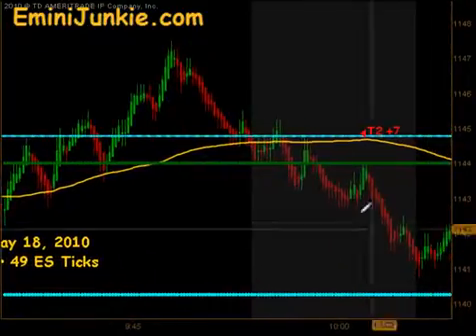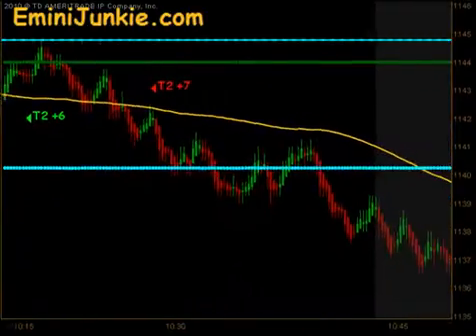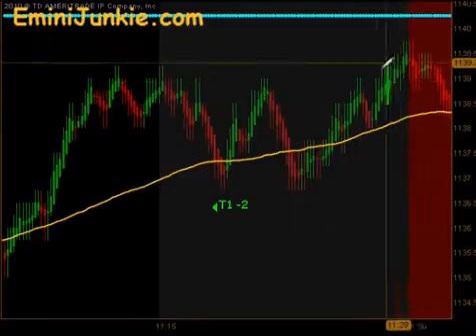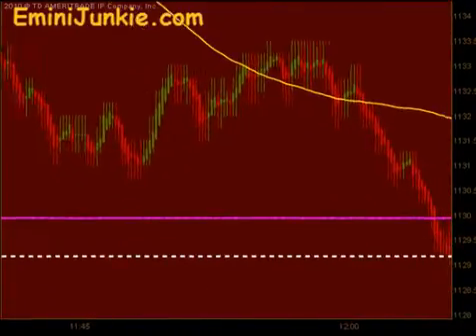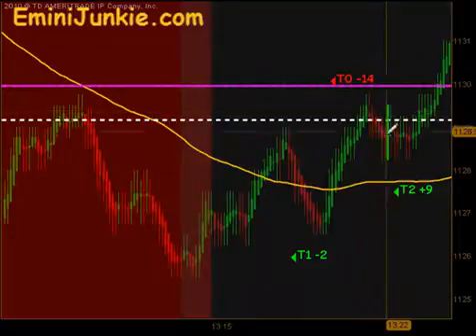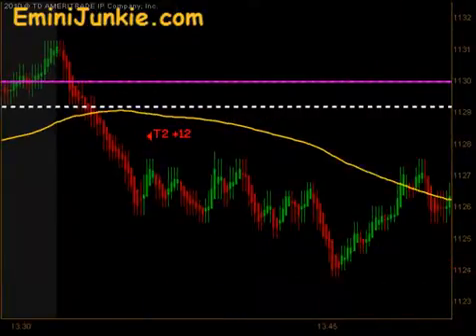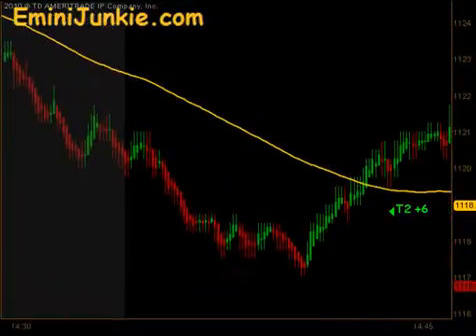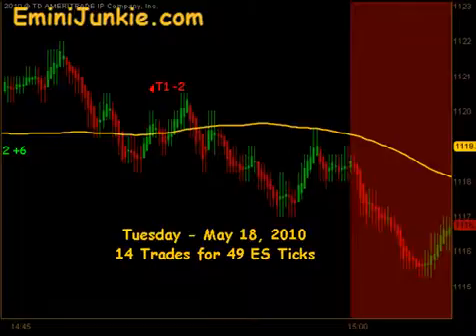Learn How To Trade E-Mini Future from EminiJunkie May 18 2010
Learn To Day Trade ES Futures - Your ES Trading Mentor
Daily Trading Plan Video Results
Trading Plans with Day Trading Rules